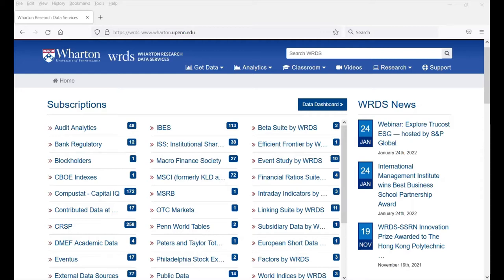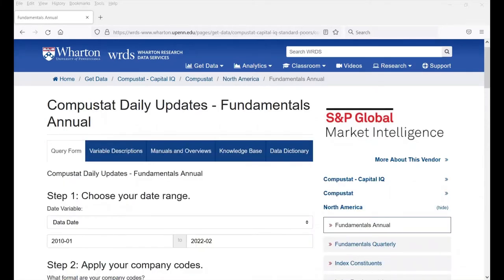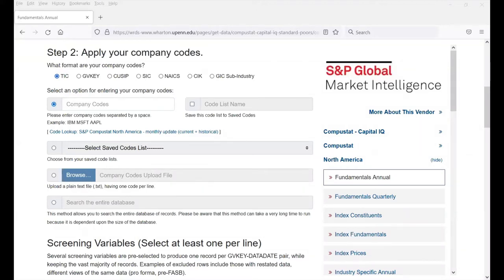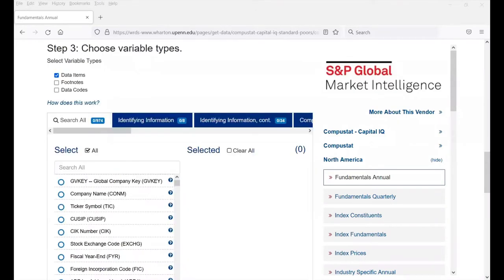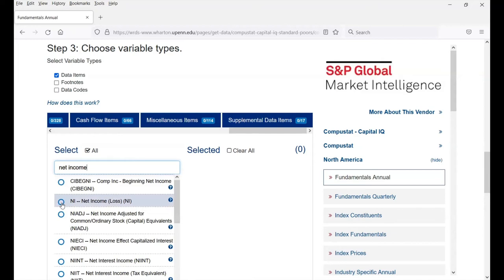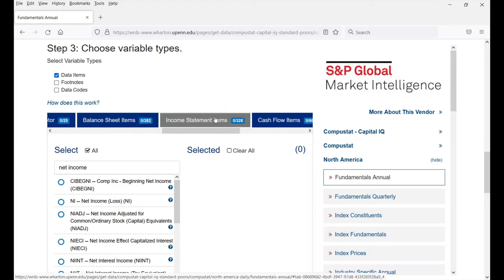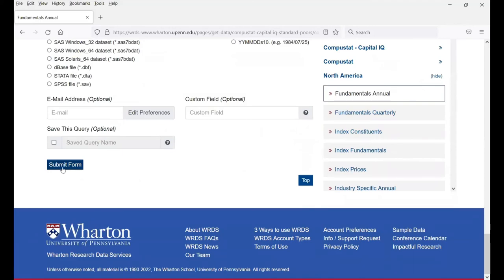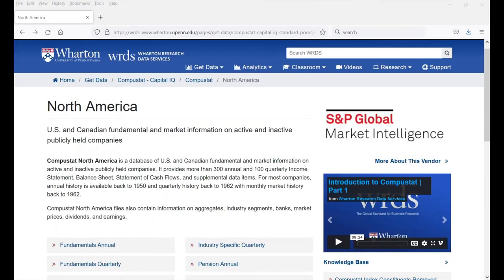Accessing the WRDS Fundamentals Annual and Fundamentals Quarterly Databases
This video shows you how to access the Wharton Research Data Services (WRDS) Compustat Fundamentals Annual and Fundamentals Quarterly Databases so you can extract balance sheet, income statement, statement of cash flows, as well as other financial statement numbers easily.